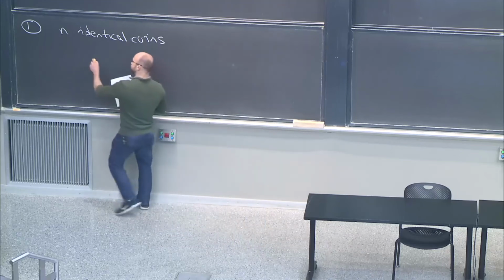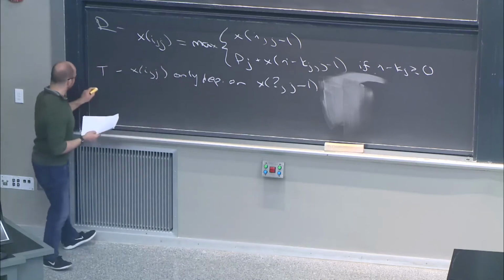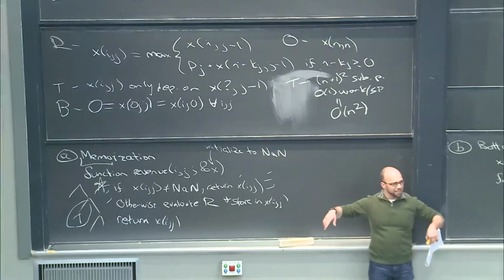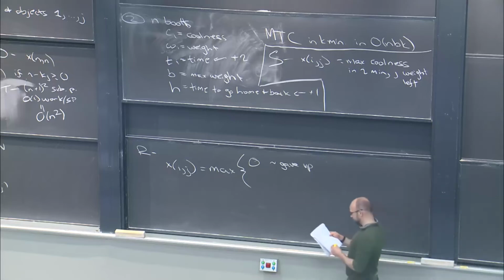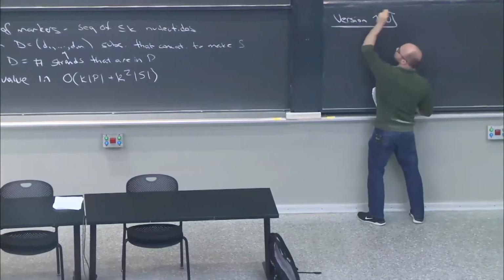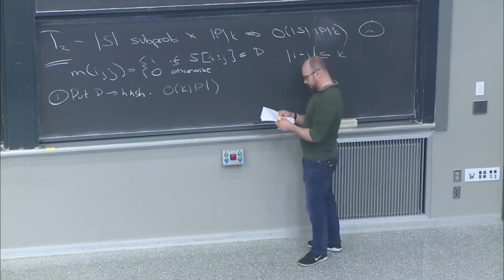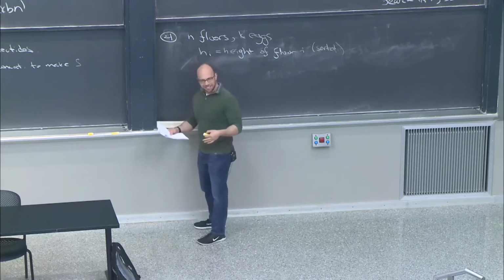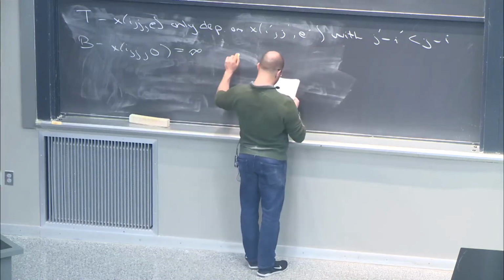Sessão de Problemas 9 - Introdução a Algoritmos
Cinco exemplos de problemas são resolvidos. Os tópicos incluem algoritmos acíclicos, tabelas hash e ordenação topológica.

Instrutor: Justin Solomon
Créditos: MIT